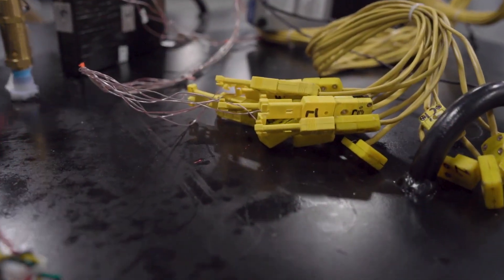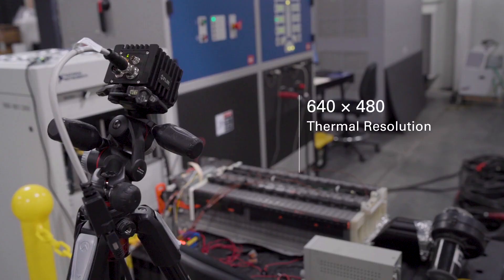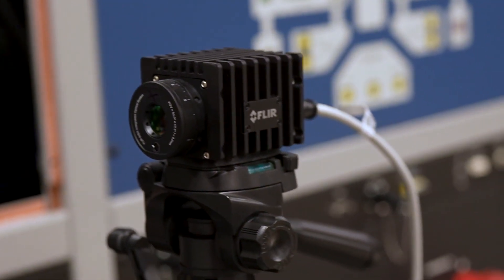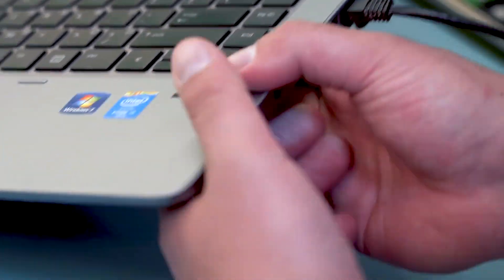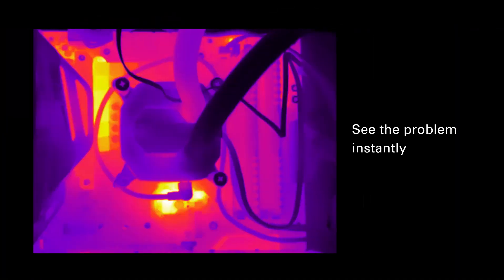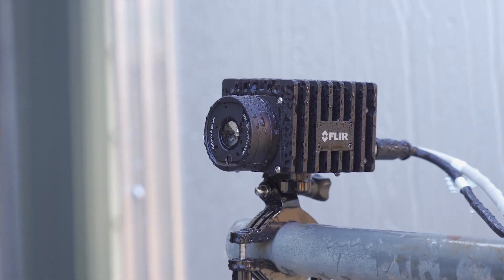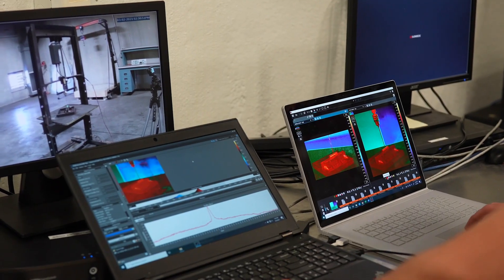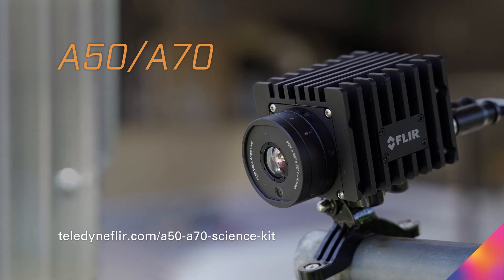Meet the FLIR A50 A70 Research & Development Kits 1080p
Flir Research & Development Kits are affordable, ready-to-use solutions for thermal imaging analysis in proof-of-concept electronics testing and R&D applications. Providing thousands of temperature measurement points, users can eliminate thermal guesswork, reduce product development time, and increase product efficiency and reliability. These kits are the right choice for engineers and technicians who need to fully understand the thermal profiles of their systems or require defensible thermal data to support critical decisions.

To see the kits in action for yourself, get in touch with our team today to arrange a free demonstration (at your place or ours)!

You can find more information about the full Flir range, newly available from Alrad Instruments Ltd, on our